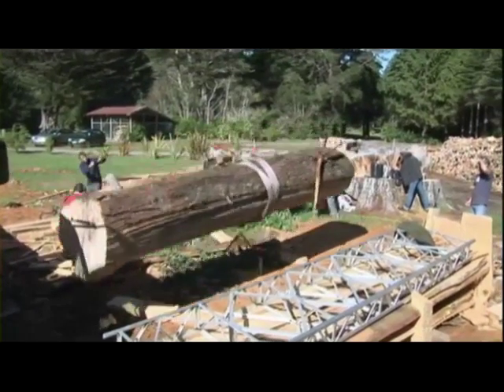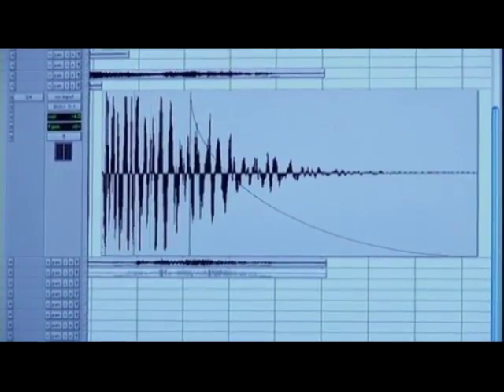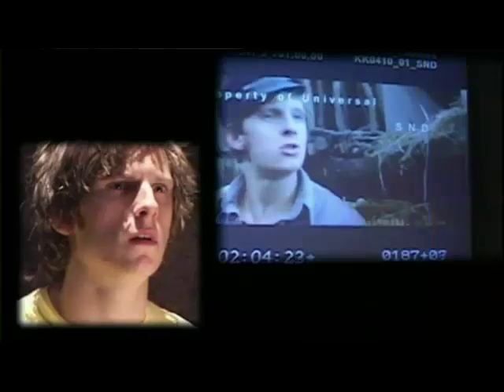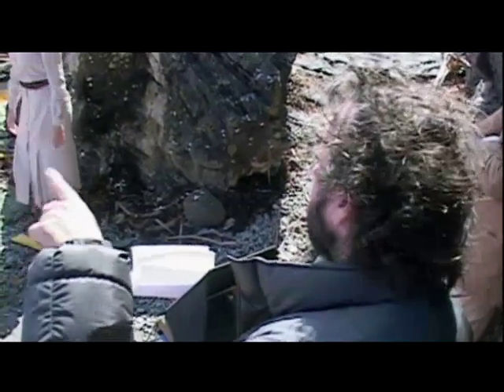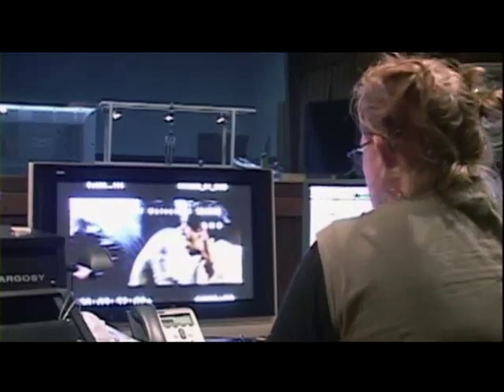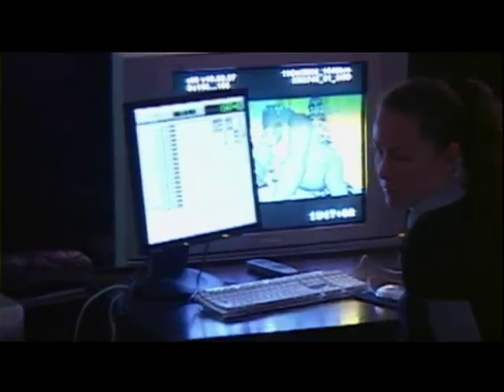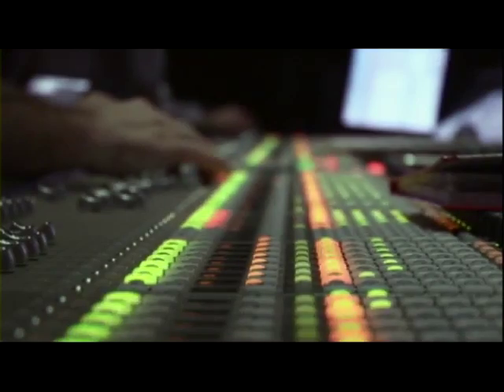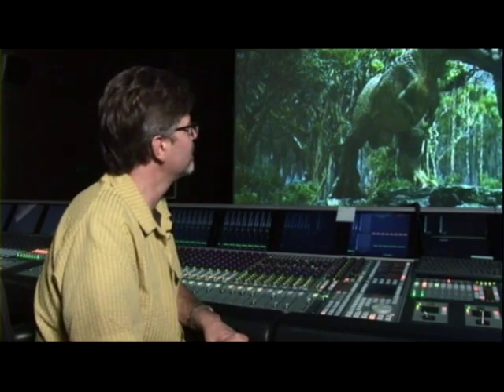King Kong Production Diaries part 5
Or post-production diaries.